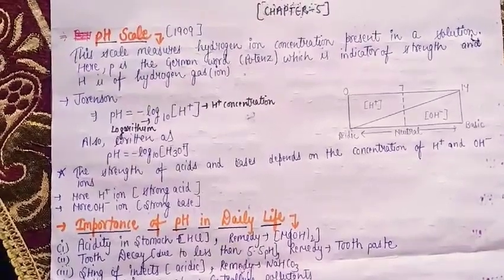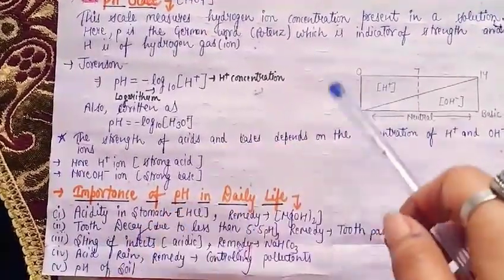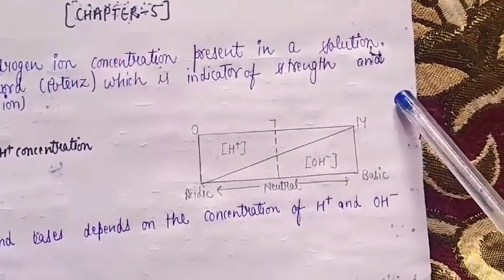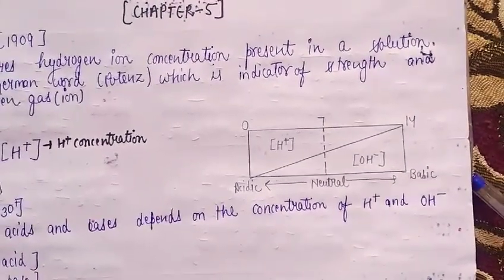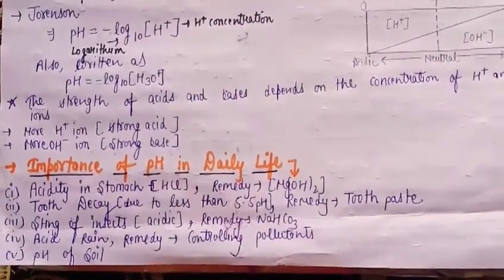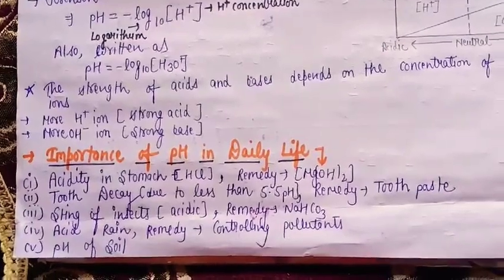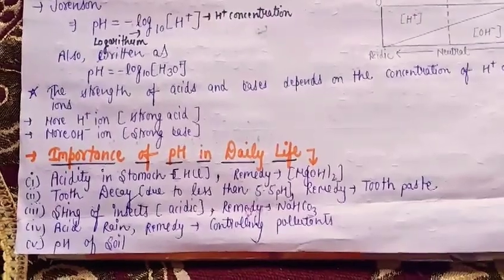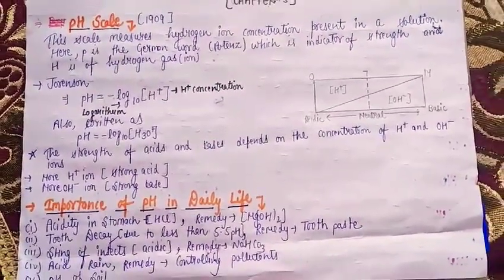Chapter-5 (chemistry in everyday life) part III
pH and its importance in everyday life